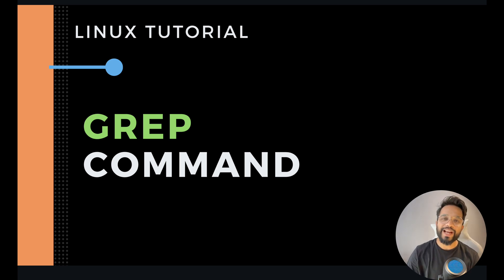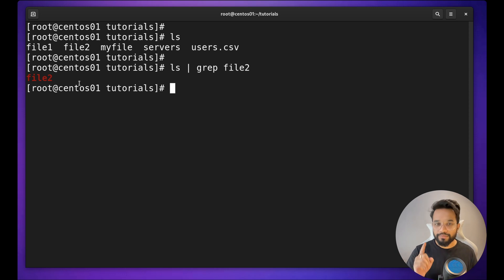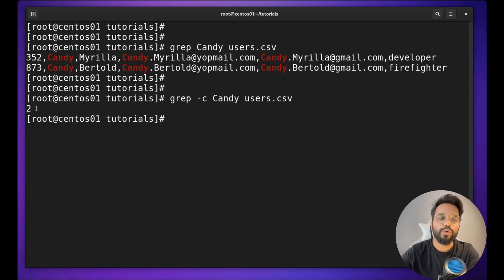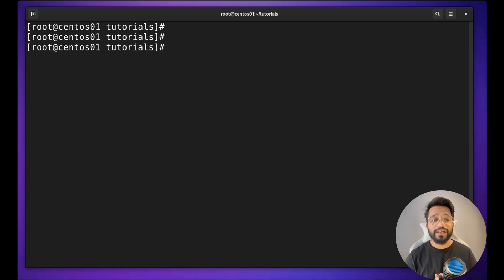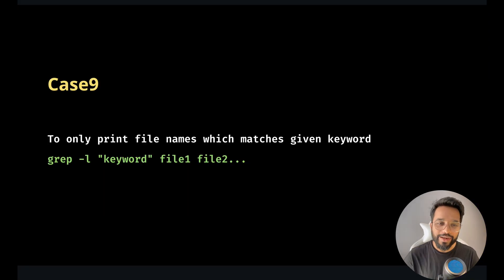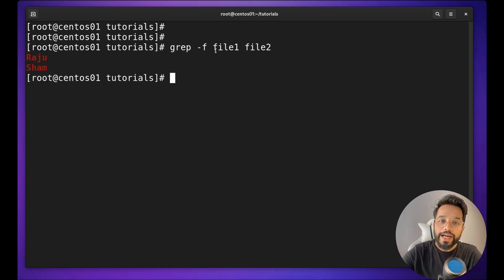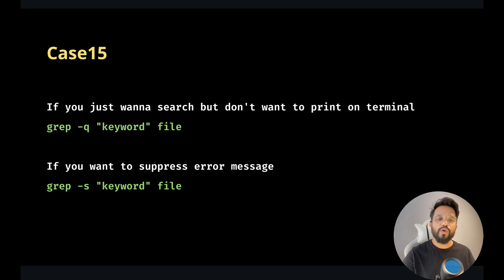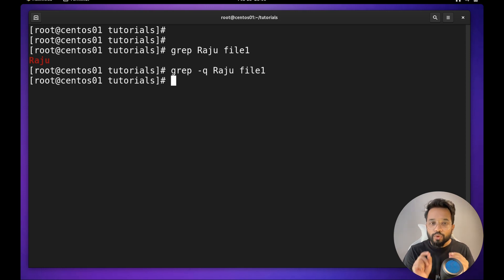How to Use Linux Grep Command? | 15 UseCases of Grep Command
In this video I have covered about most widely used Linux Grep Command with lot of different examples.
Linux grep interview questions
Linux grep examples
Linux grep usage
Linux Interview questions on grep command

I have covered the following cases of grep command usage

To ignore the upper and lower case while searching using grep command in Linux
To search everything except given pattern/keyword using grep command in Linux
To print how many times (count) given keyword present in file using grep command in Linux
To search for exact match of given keyword in a file using grep command in Linux
To print the line no. of matches of given keyword in a file using grep command in Linux
To search a given keyword in multiple files using grep command in Linux
To suppress file names while search a given keyword in multiple files using grep command in Linux
To search multiple keywords in a file using grep command in Linux
To search multiple keywords in multiple file using grep command in Linux
To only print file names which matches given keywords using grep command in Linux
To get the keywords/pattern from a file and match with a another file using grep command in Linux
To print the matching line which start with given keyword using grep command in Linux
To print the matching line which end with given keyword using grep command in Linux
Suppose we have 100 files in a directory (dirA) and we need to search a keyword in all the files using grep command in Linux
We can use egrep command for the multiple keywords search using grep command in Linux
If you just wanna search but don't want to print on terminal or If you want to suppress error message using grep command in Linux

00:00 Intro
02:13 Case1: To ignore the upper and lower case while searching using grep command in Linux
03:18 Case2: To search everything except given pattern/keyword using grep command in Linux
04:04 Case3: To print how many times (count) given keyword present in file using grep command in Linux
04:59 Case4: To search for exact match of given keyword in a file using grep command in Linux
05:53 Case5: To print the line no. of matches of given keyword in a file using grep command in Linux
06:25 Case6: To search a given keyword in multiple files using grep command in Linux
07:03 Case7: To suppress file names while search a given keyword in multiple files using grep command in Linux
07:37 Case8: To search multiple keywords in a file using grep command in Linux
08:44 Case9: To only print file names which matches given keywords using grep command in Linux
09:20 Case10: To get the keywords/pattern from a file and match with a another file using grep command in Linux
10:35 Case11: To print the matching line which start with given keyword using grep command in Linux
11:50 Case12: To print the matching line which end with given keyword using grep command in Linux
13:14 Case13: Suppose we have 100 files in a directory (dirA) and we need to search a keyword in all the files using grep command in Linux
14:35 Case15: If you just wanna search but don't want to print on terminal or If you want to suppress error message using grep command in Linux

grep command
linux grep
linux grep command
linux grep tutorial
grep tutorial
how to grep in linux
grep tutorial linux
linux grep examples
grep
how to use grep command in linux
grep linux
grep command linux
linux grep explained
grep unix
grep command in linux
find grep
how to grep
how to use grep
how to grep on mac
grep syntax
grep summary
grep regular expression
 grep examples
how to use grep command
grep command tutorial
grep in linux
best grep command tutorial